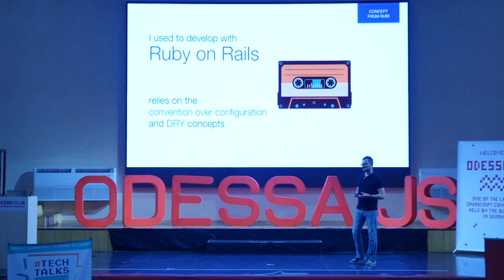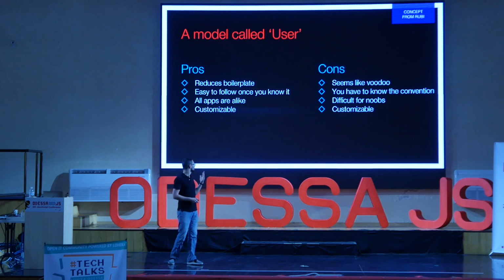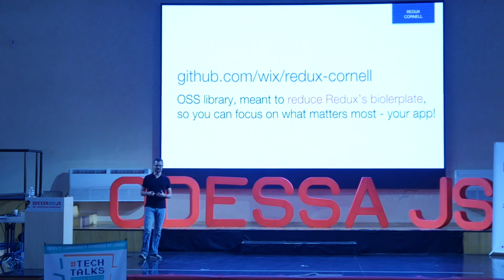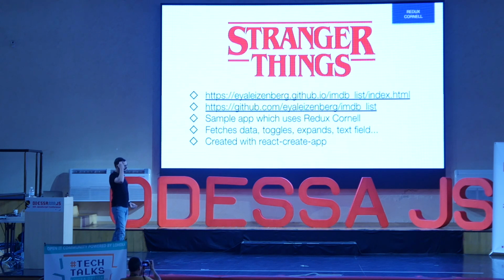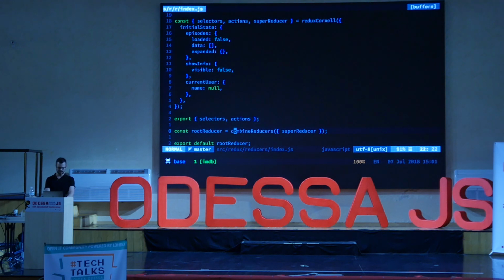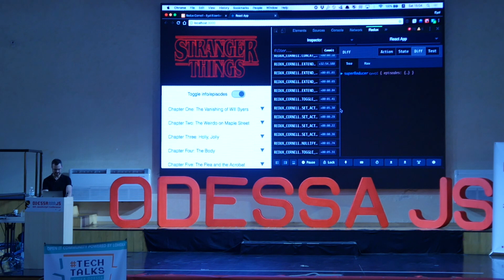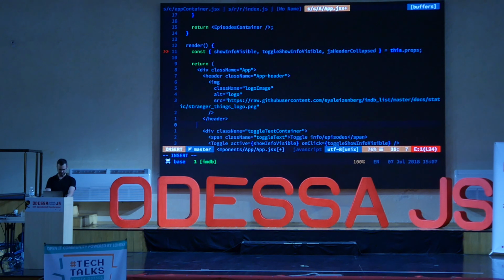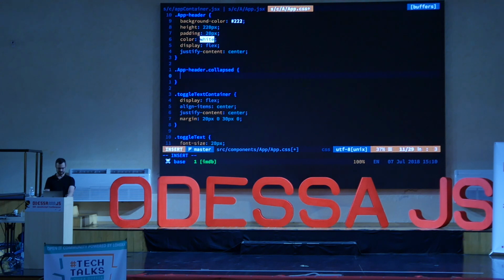Eyal Eizenberg - Redux-cornell